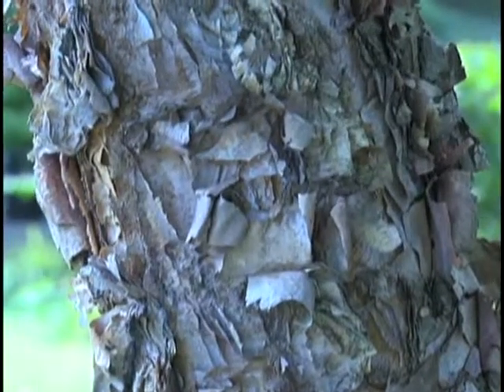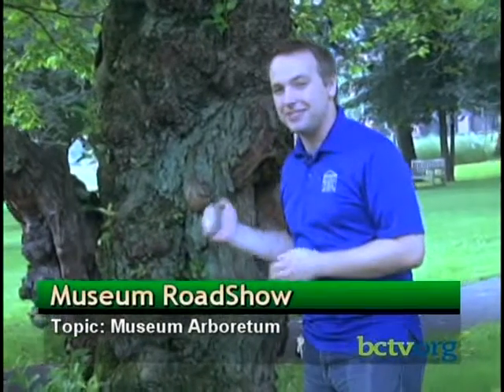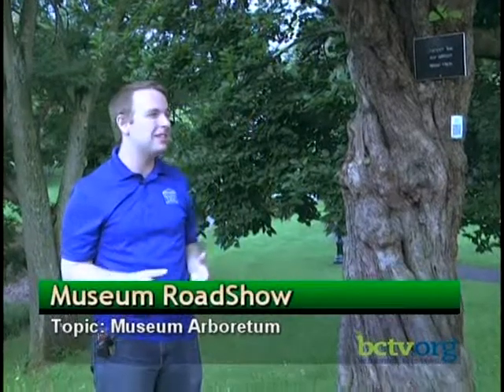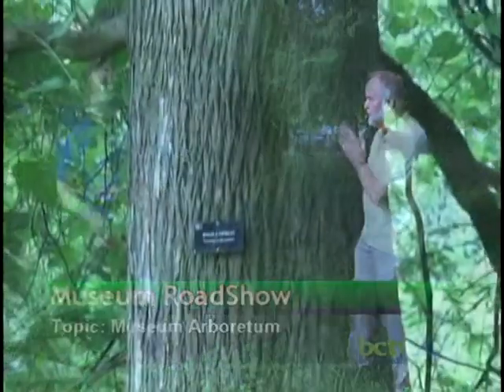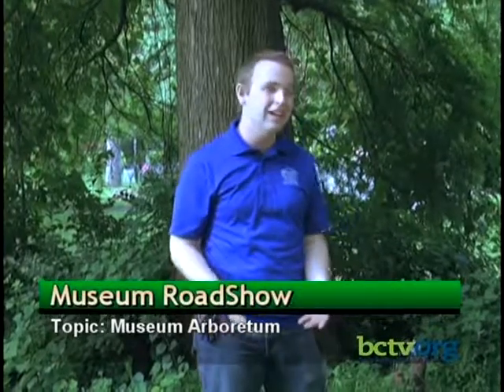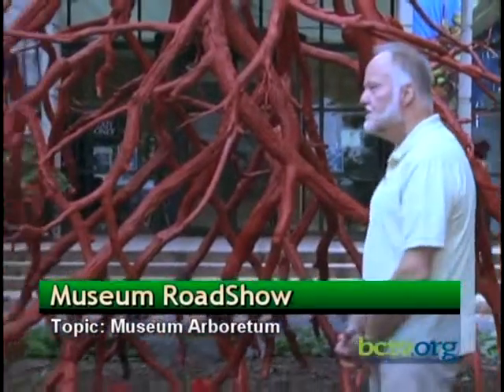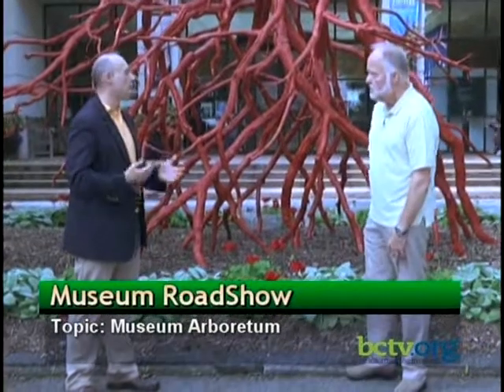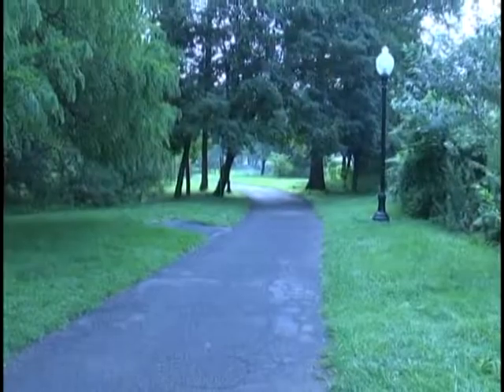Tour of the Arboretum at the Reading Public Museum. 9-8-17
Take a tour of the Reading Public Museum Arboretum with host Fred Opalinski, RPM education assistant Colin Gallen, and curator of art & civilization Scott Schweigert on this episode of Museum Roadshow.